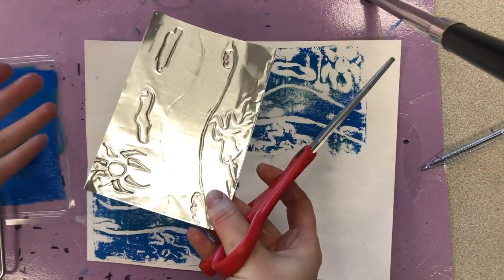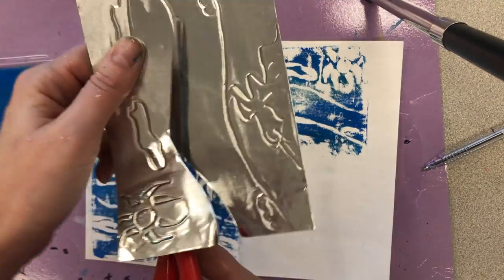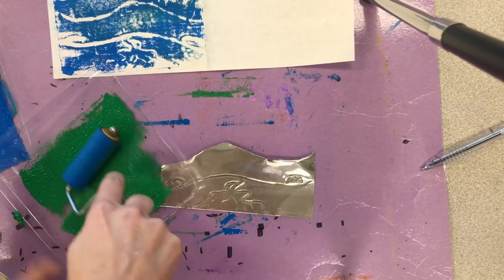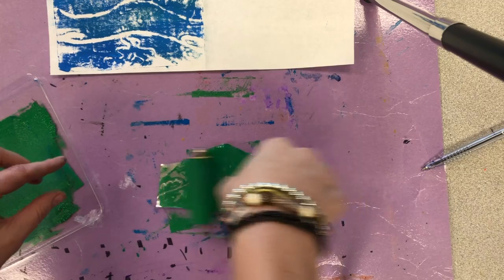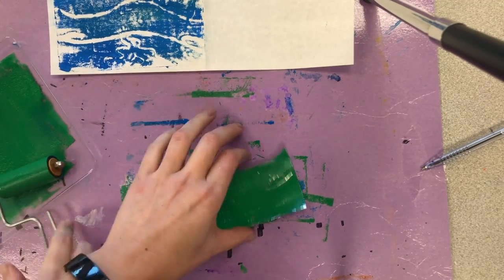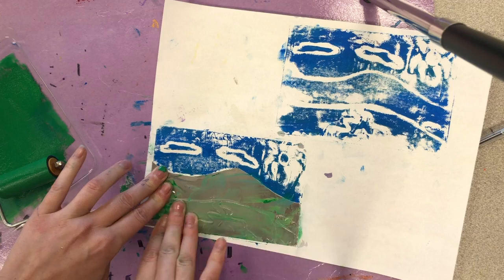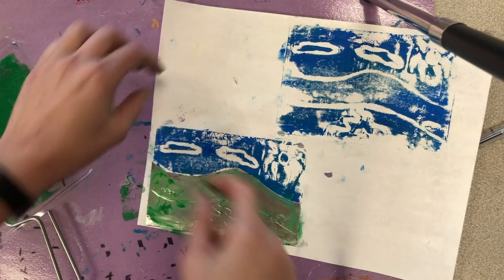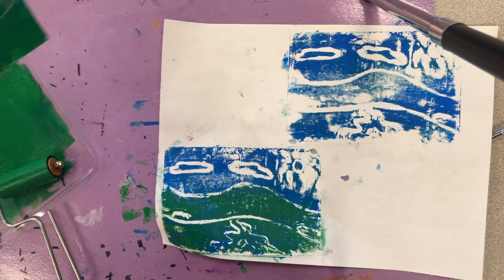Printmaking: Layering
Learn how to layer a print.